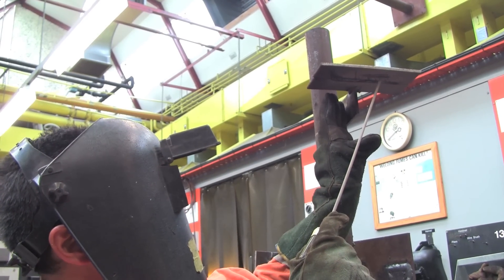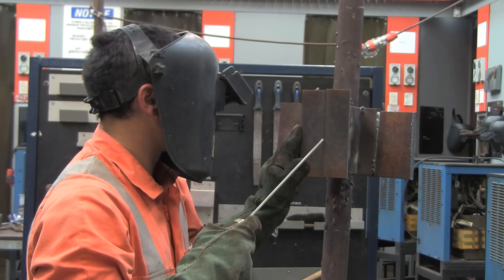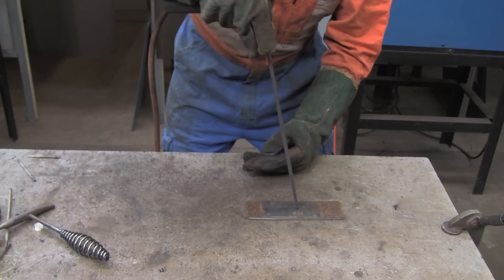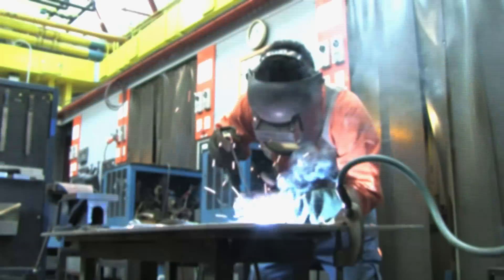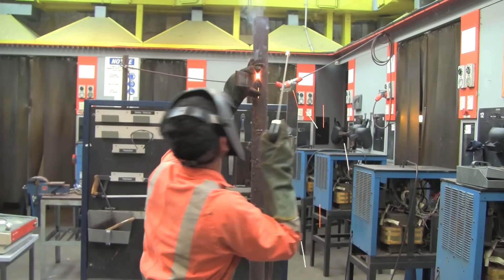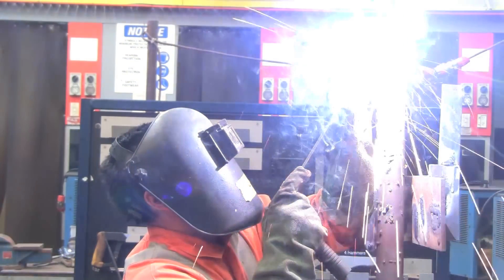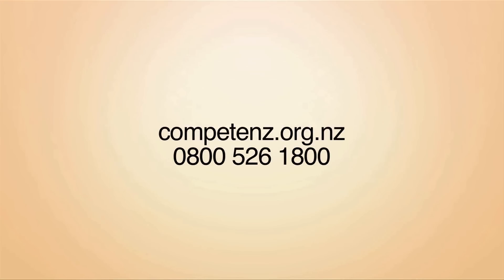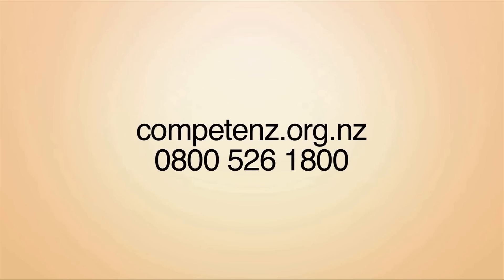How to weld - different welding positions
Competenz takes you through the different welding positions you might encounter in a workshop.

For more information about a career in welding, please or call free on 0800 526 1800.